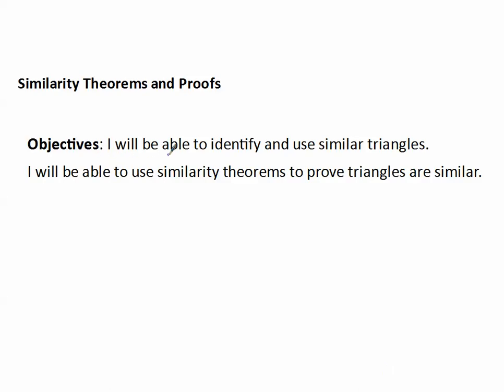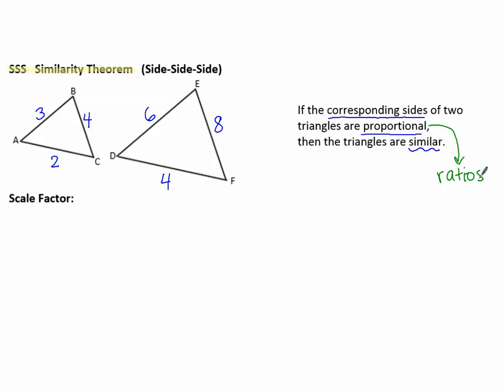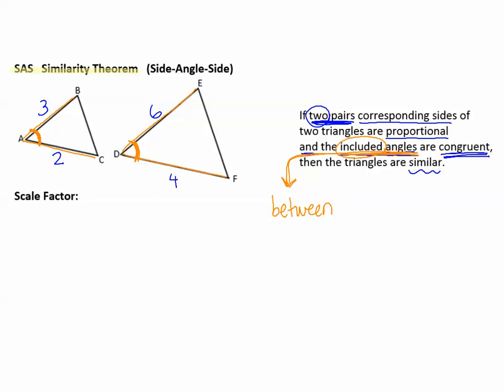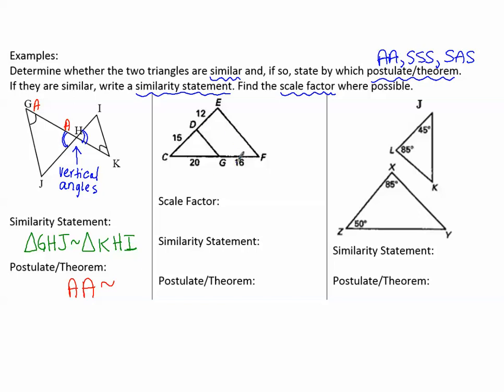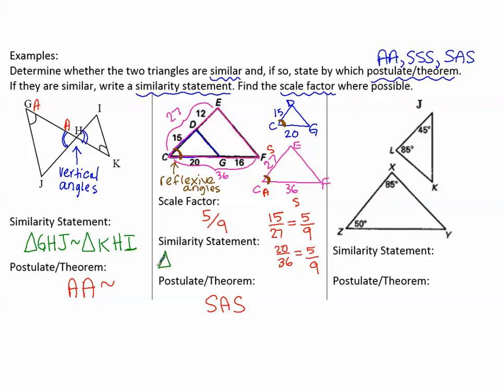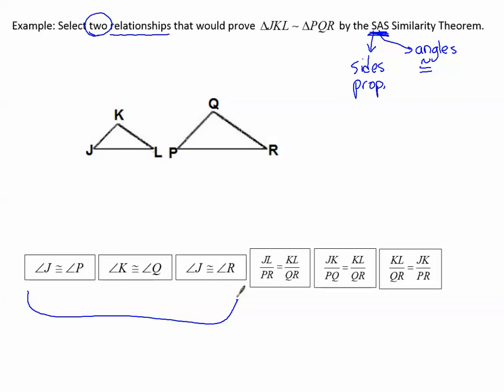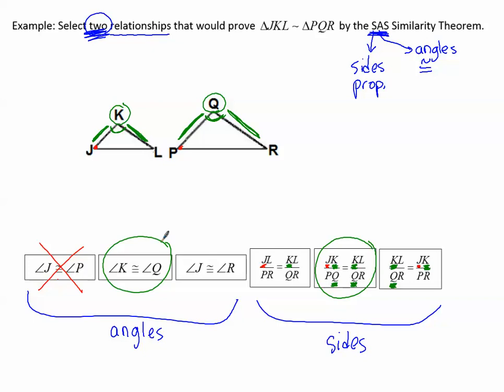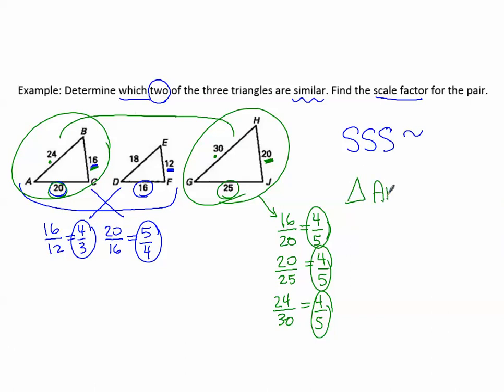8.2b notes Similarity Theorems